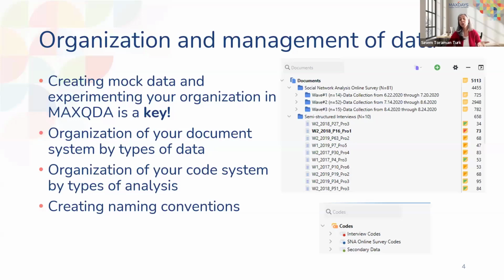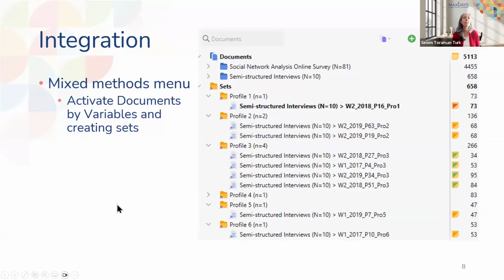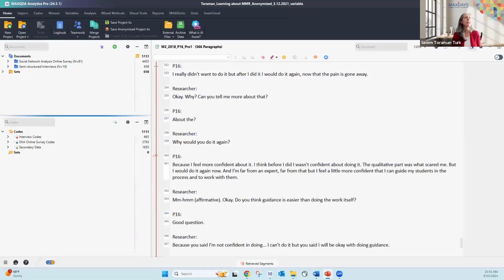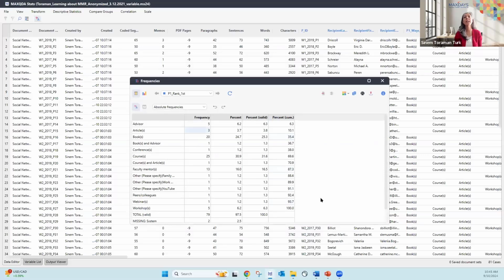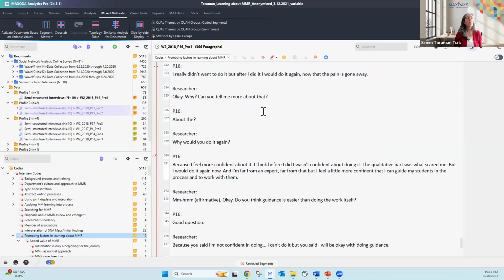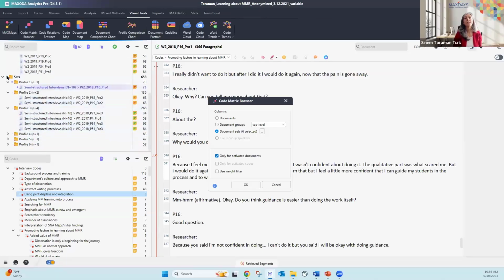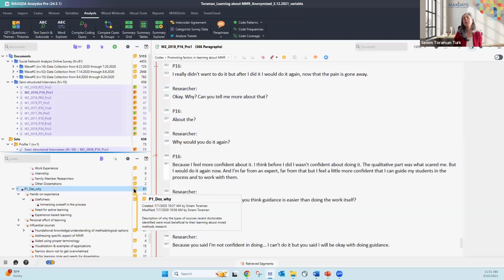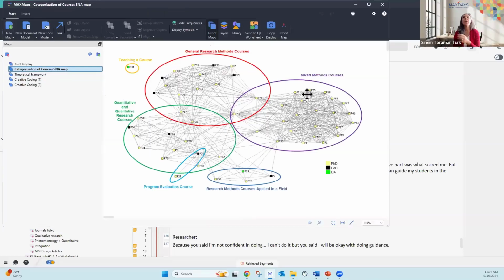MAXDAYS 2024 Spotlight Session: Mixed Methods with MAXQDA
This session will provide an overview of MAXQDA functions for mixed methods research projects in four major themes through a demonstration of an example study. These themes are: (a) organization and management of data, (b) data analysis, (c) integration, and (d) visualization and reporting. Specifically, we will focus on the mixed methods functions (Crosstabs, Interactive Quote Matrix, Side-by-side Display of Results, etc.), statistical features (Frequencies and other descriptive analyses) as well as the visual tools (Code Matrix Browser, Code Relations Browser, MAXMaps) in MAXQDA to demonstrate how researchers can use these tools in mixed methods projects.